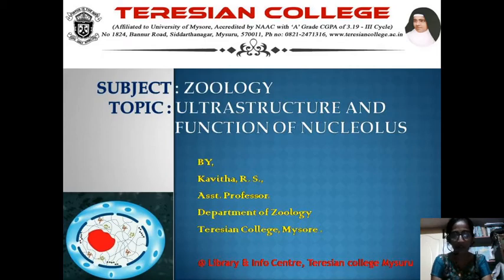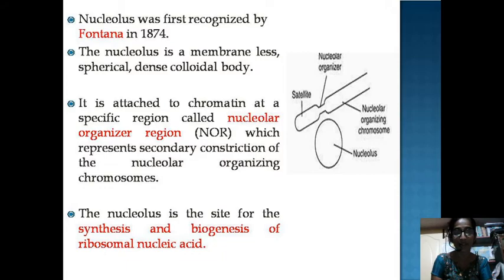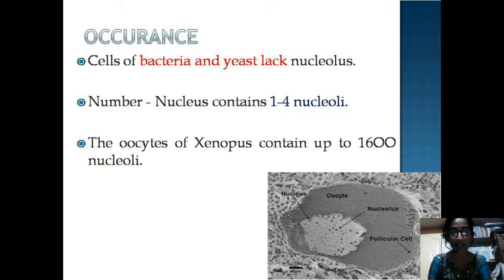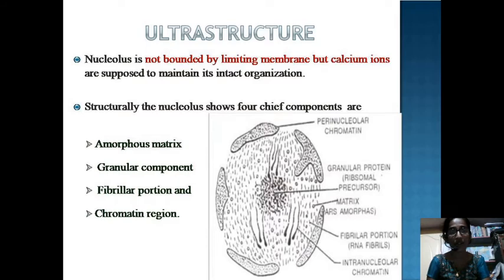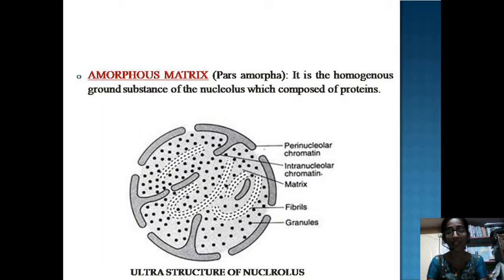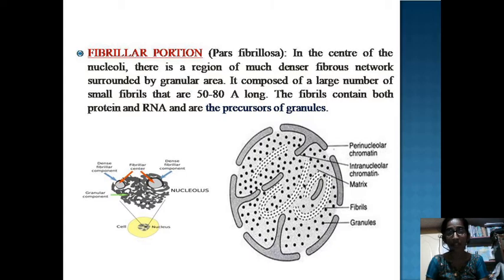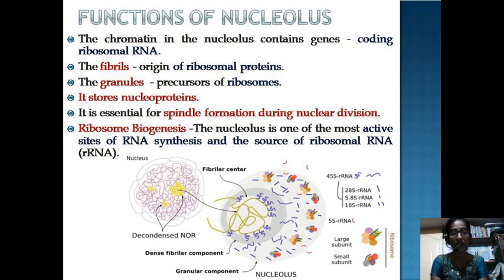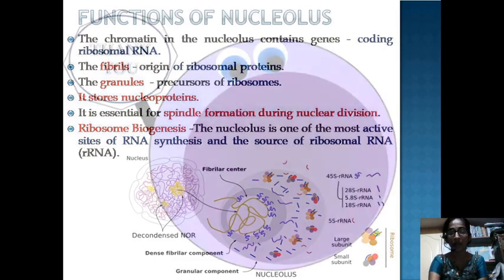Ultra structure & Function of Nucleolus